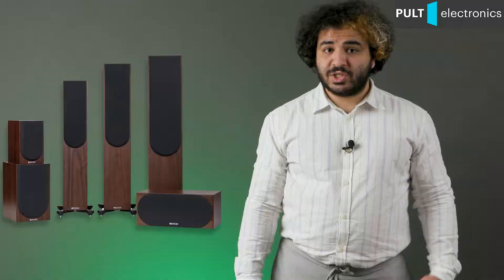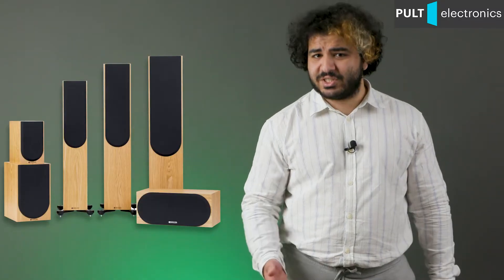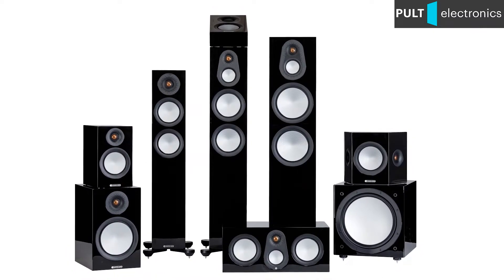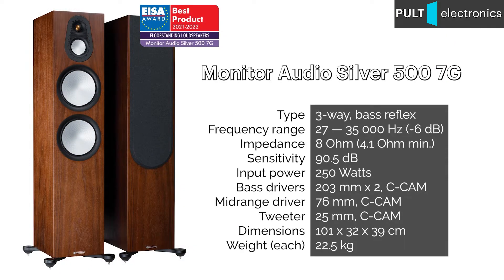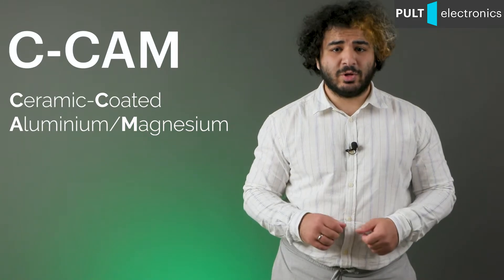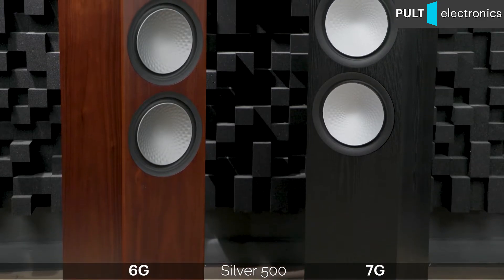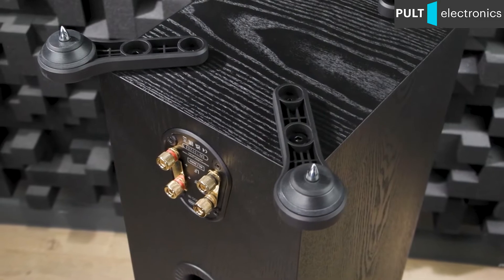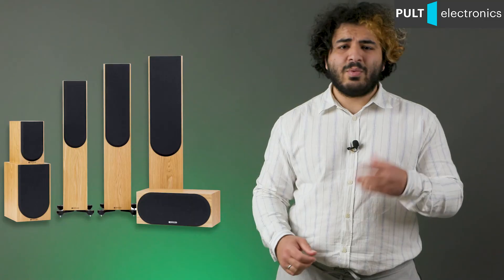MA Silver 7G Speaker Family. Looking for differences from the 6G.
Every 4 years, the British company Monitor Audio updates its most popular speakers in the Silver family. In 2021, the most recent generation 7 came out. We tell you about the features of the models and the differences from their predecessors.

00:00 Intro
00:49 - About the Silver family
02:10 - Silver range of models and specifications
04:17 - Using Silver 50 / Silver 100 and selecting an amplifier
05:21 - differences between 7G and 6G
06:54 - about the sound